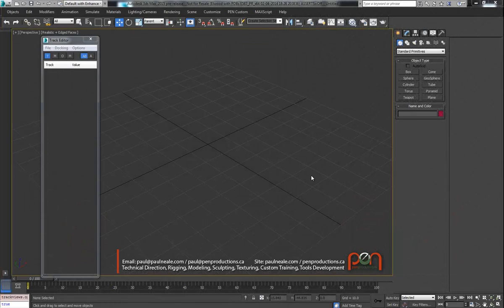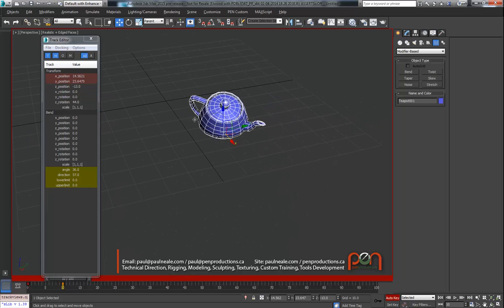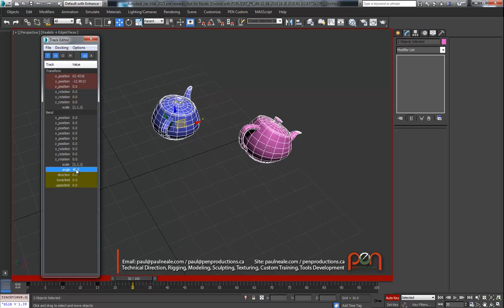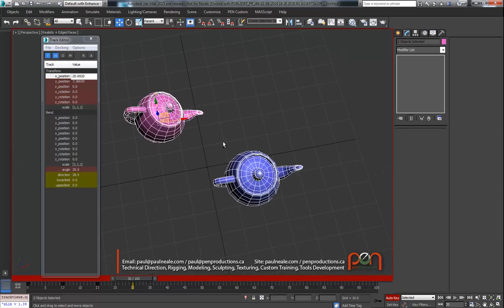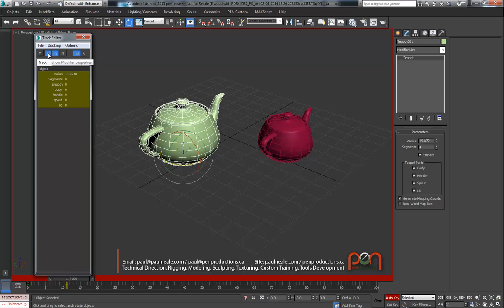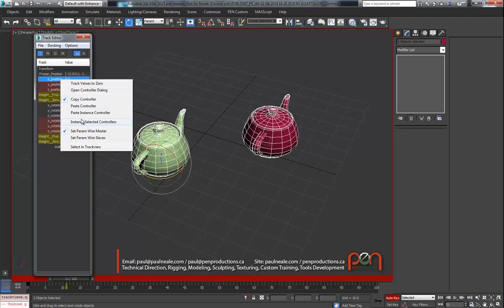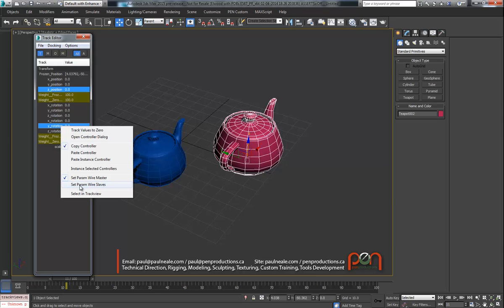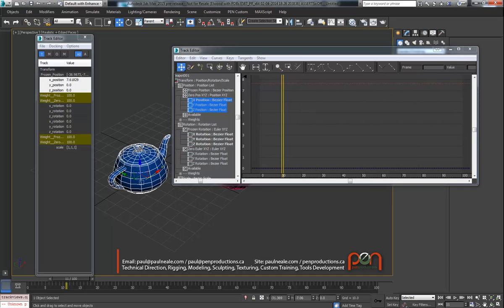Track Editor Demo 2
Track Editor allows for a fast and simple solution to editing many animatable tracks of animation at once.